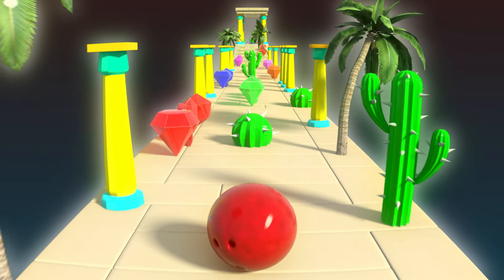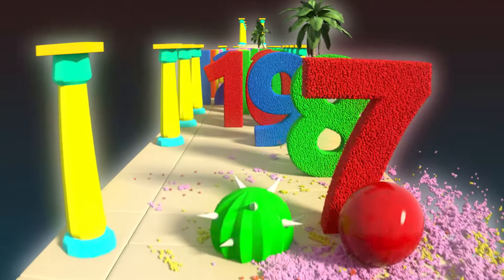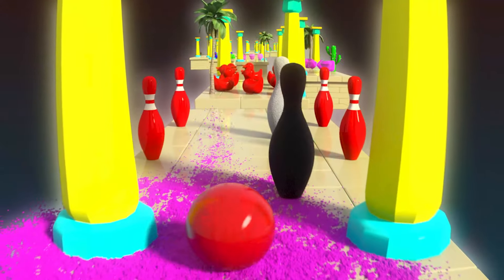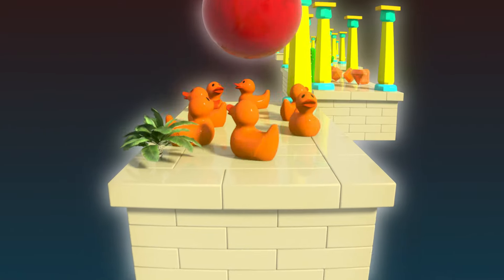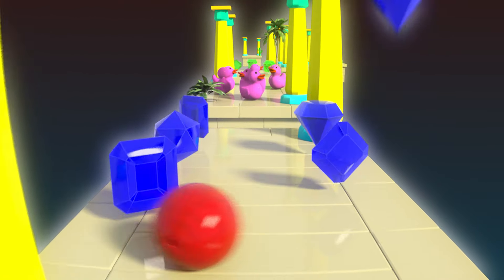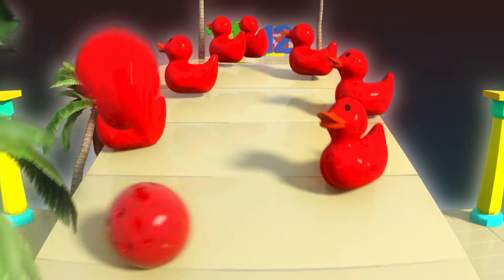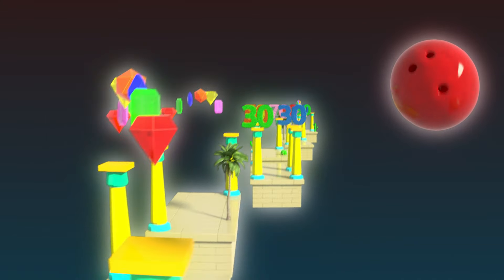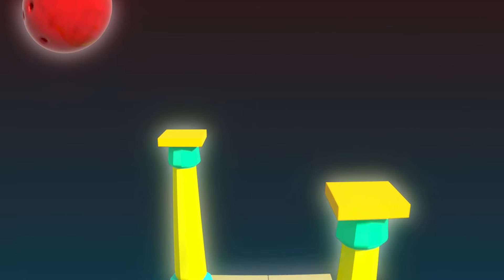Fun Bowling Ball Adventure: Smash Kinetic Sand Numbers Pins Ducks Gems! Learn Colors and Numbers 🎳🌵✨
Join us on a desert-themed adventure in the kinetic sand world with cacti, palms, and stone platforms! 🌟 Watch as a bowling ball smashes kinetic sand numbers and colorful bowling pins. 🎉 Every time a number is smashed, a soothing woman's voice announces the number. When the bowling ball approaches the pins, the voice says their color. Colorful rubber ducks and gems of various shapes add to the fun—when knocked off, the voice identifies their color. This video is entertaining, fun, and educational, helping children learn colors and counting up to one hundred! 🌈😊